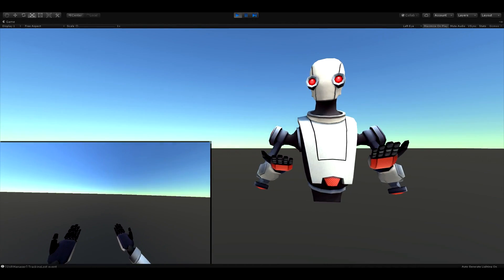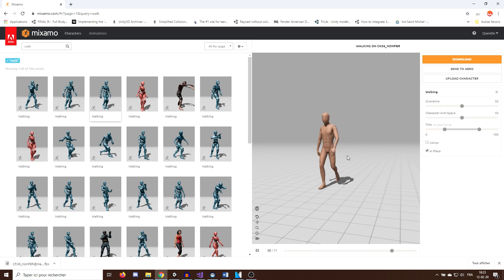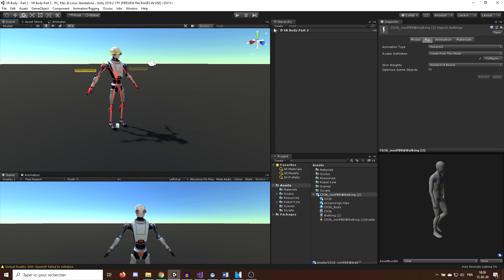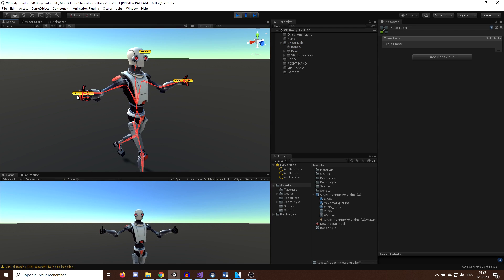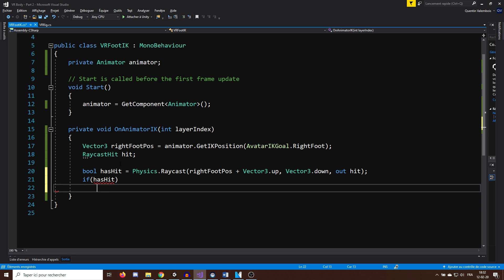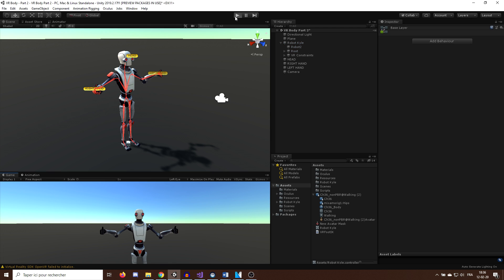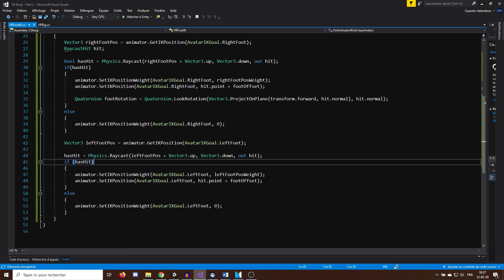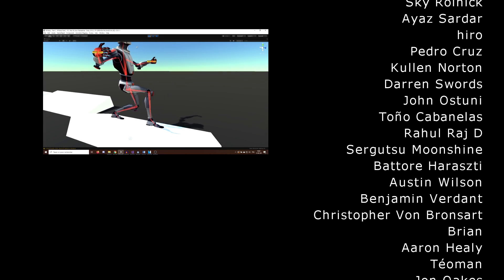How to make a Body in VR - PART 2 : LEGS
Hey guys welcome to this part 2 of the Full VR Body tutorial. In this video we will have a look at how to control with IK the legs.